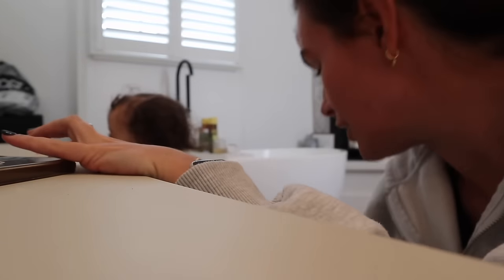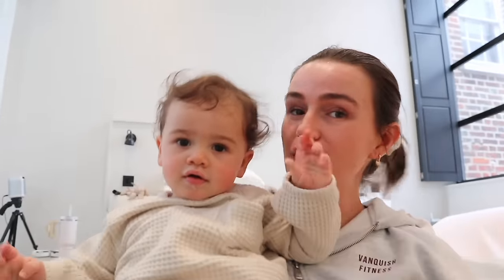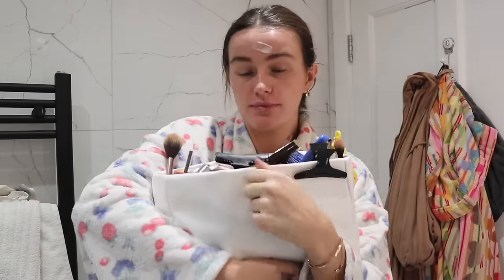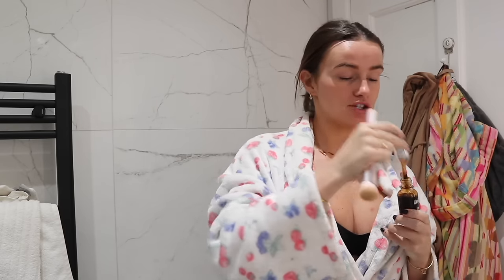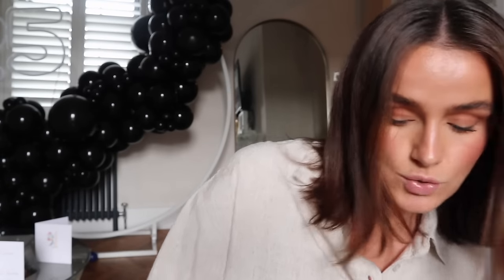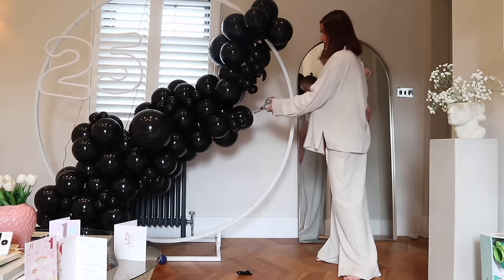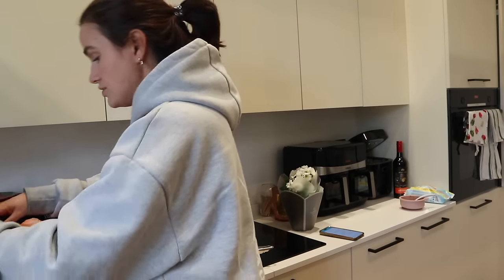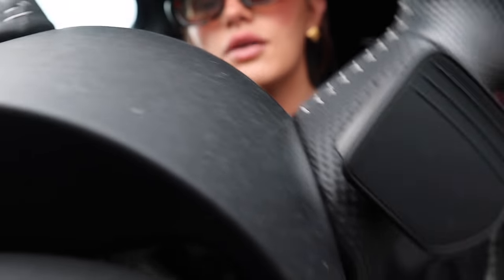A very ‘normal’ week in my life as a mum - weekly vlog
Get up to 40% on Emma Sleep's Spring Sale until May 1st! *Code is valid for the UK, IE and the US websites!